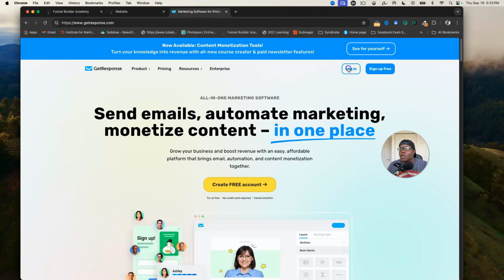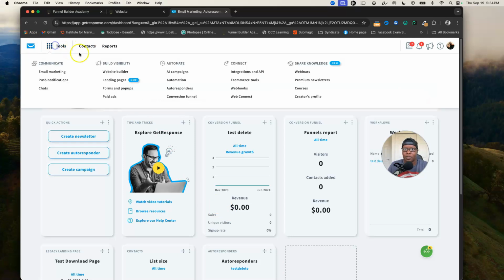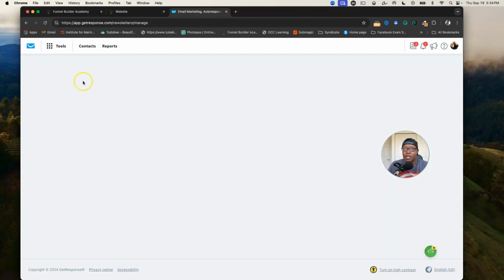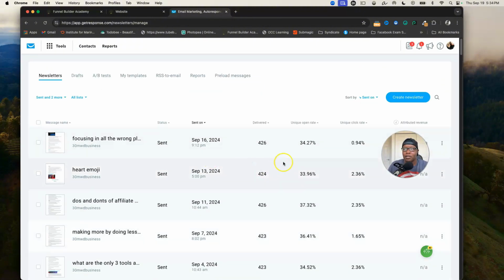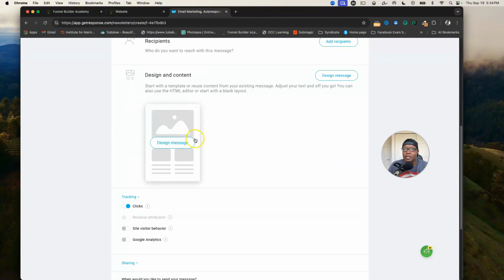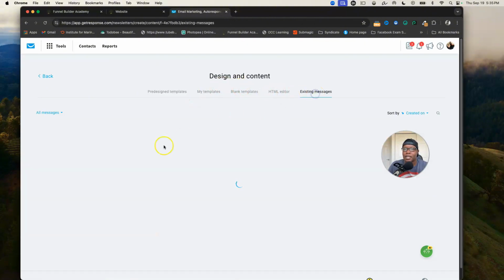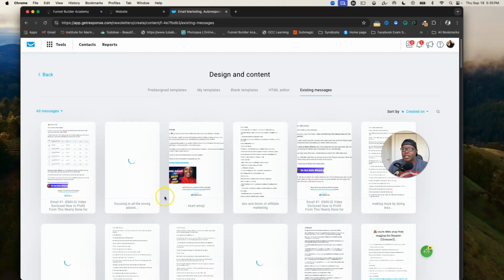Get Sales on Get Response the Right Way and Make More Money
Sell Products Using Get Response

In this video, I discuss how you can automate the process to get people put on your  Get Response list so that you can sell your products and avoid all of the main pitfalls in email marketing.  I also talk about a way you can get access to training and coaching to set your business up with a heck of a lot less headache.

Chapters:
00:00:00 - How to Sell Products Online and Get Response
00:01:16 - Domain Name and Funnel Connection
00:02:38 - Setting up professional email for marketing on GetResponse
00:03:56 - Matching Your Market and Message
00:05:14 - Emailing Consistently for Business Success
00:06:41 - Email Marketing Strategies
00:08:09 - Email Marketing Tips and Strategies
00:09:41 - Avoiding Spam Filters and Misuse of Email Marketing
00:11:01 - Effective Email Marketing Strategies
00:12:19 - Remember to Subscribe